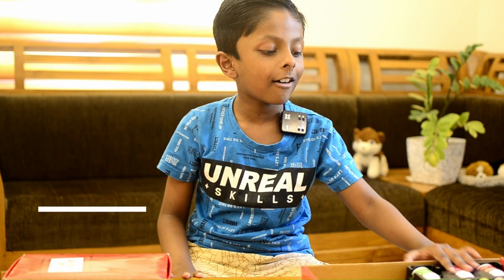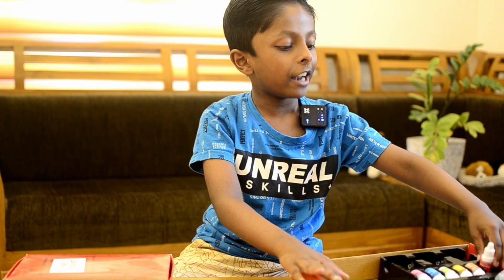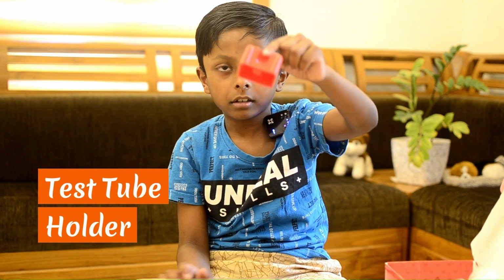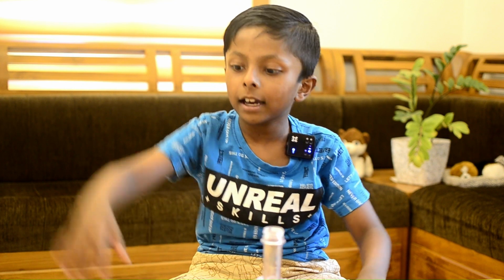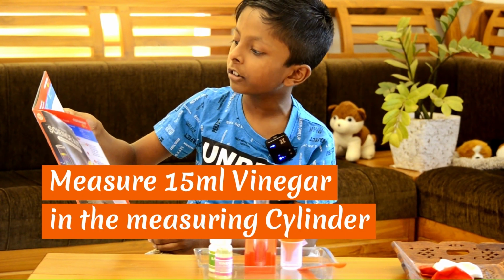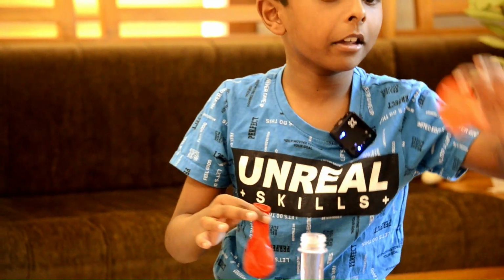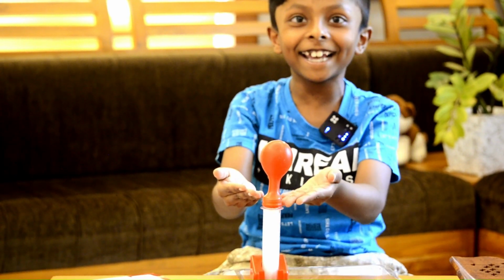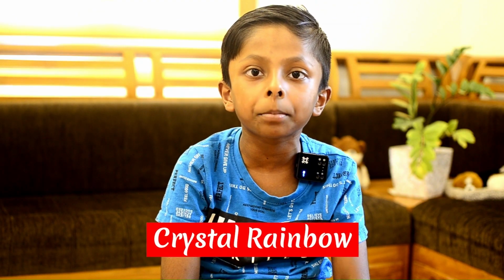Unleash Your Inner Scientist with the Einstein Box Ultimate Science Kit!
Dive into the world of science with the Einstein Box Ultimate Science Kit! 🚀 Join us as we unbox and explore this incredible kit packed with hands-on experiments, mind-blowing discoveries, and endless fun. From creating bubbling potions to constructing your own mini rocket, this kit has everything you need to ignite your curiosity and unleash your inner scientist. Whether you're a budding young scientist or simply love to explore the wonders of the universe, this kit is sure to spark excitement and inspire a passion for learning. Get ready to embark on an epic scientific journey like never before! 🌟

I'm using the below products for my Video recording, if you are looking for the same check the links provided here.

Use this link to buy the GoPro Hero12 Bundle Pack Amazing offers are available now.

If you want to buy a microSDXC 130MB/s Full HD & 4K UHD Memory Card for GoPro, use the memorycard

If you are looking for a 61 keys YAMAHA PSR-I500 PORTABLE KEYBOARD, use the yamaha

If you are looking for a Keyboard Bag Compatible With Yamaha, use the yamahakeyboard

If you are looking for a Condenser USB Microphone Kit with an Adjustable Scissor Arm, use the condensermic

If you are looking for a Vlogging Stabilizer | Portable and Foldable Phone Gimbal - use the link

If you are looking for a small USB Microphone Condenser for YouTube video recording - use the microphone

If you are looking for a Backdrop Support Spring Clamp for Green screen Video Shooting - use the link

If you are looking for an excellent quality Extension Board with a fast USB charging option, use the extensionboard

If you are looking for a Foldable Portable Mobile Holder with 360 Angle, use the mobileholder

If you are looking for a Professional Backdrop Green Screen for Video recording - use the link

If you are looking for a Professional LED Ring Light with a Tripod Stand - use the link